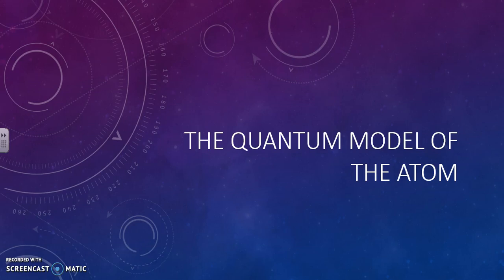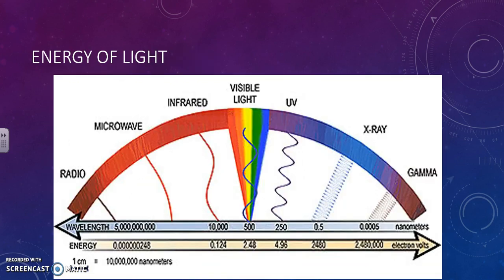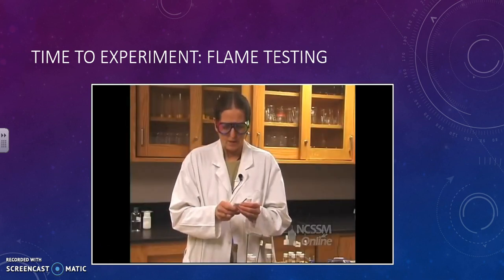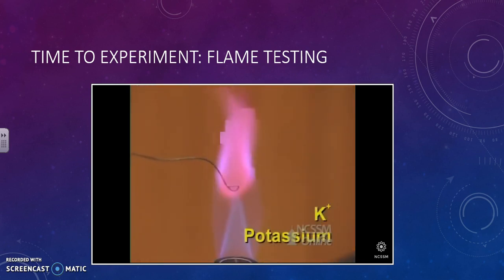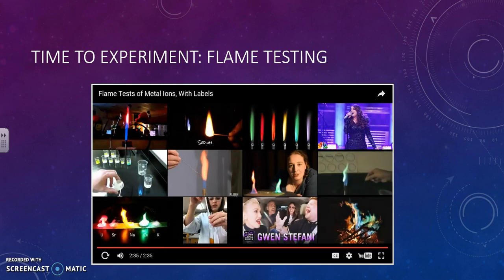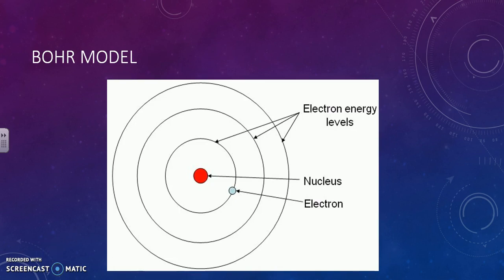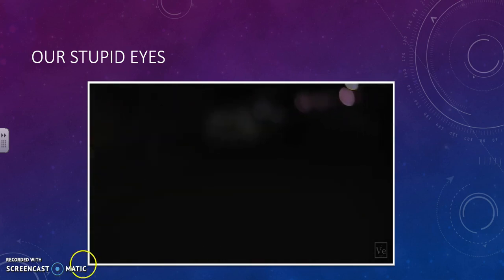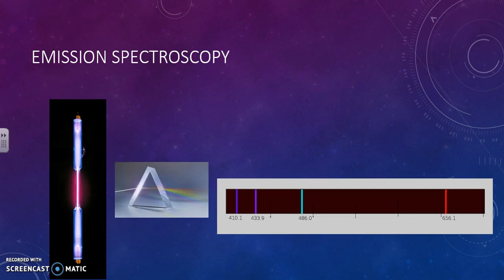Intro To Quantum